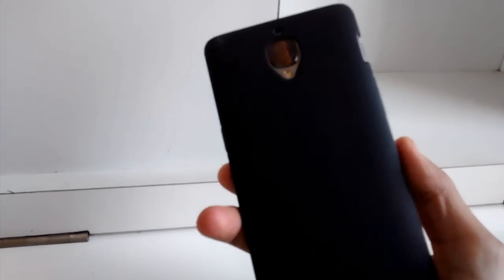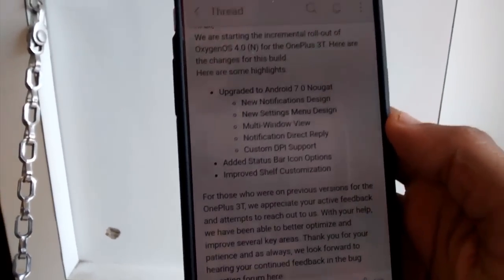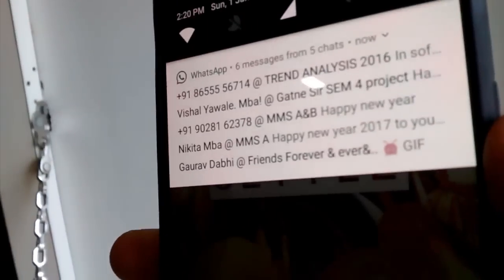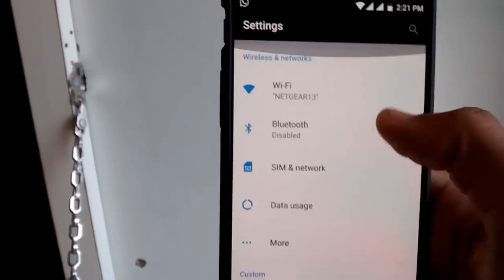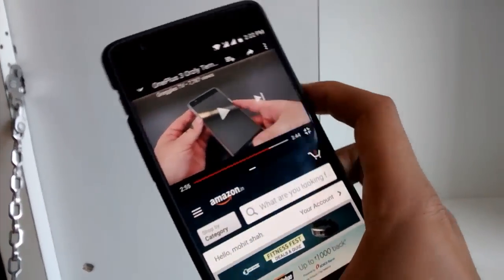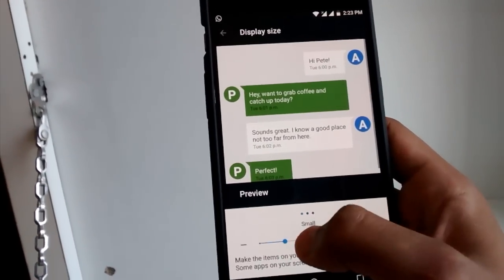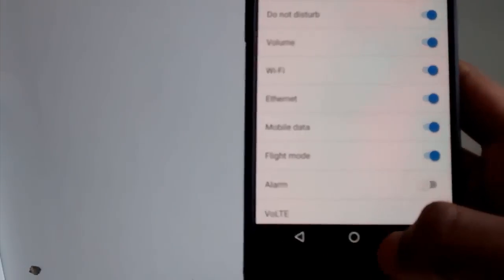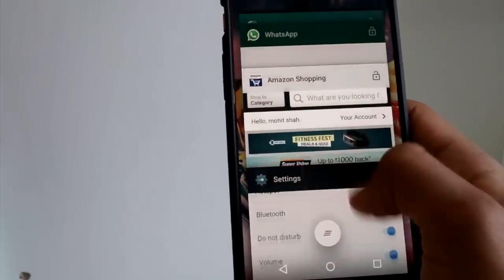One plus 3T official android nougat 7.0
Happy new year guys. I am posting the link of the thread on xda where you will find official build. Just need to flash manually. No risk at all. You will receive further updates as well. File size is 919 mb. Remember to update with this one.

Find the update.. save the file in internal storage - outside. Go to settings... Updates... Local update and flash the file.. easy.